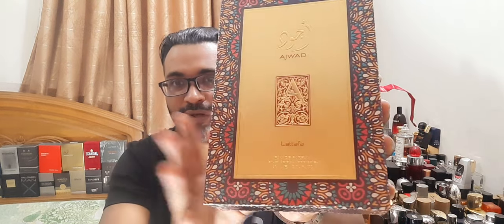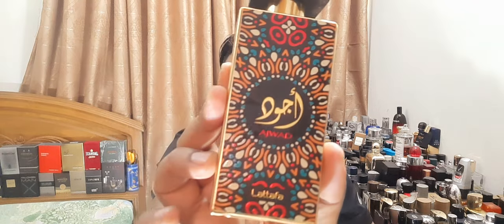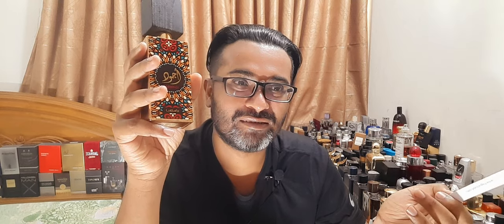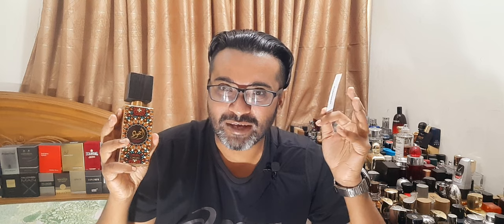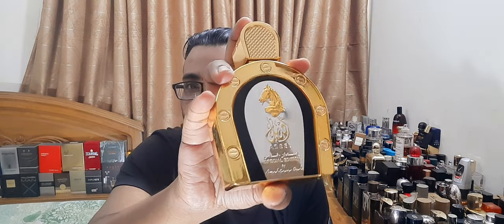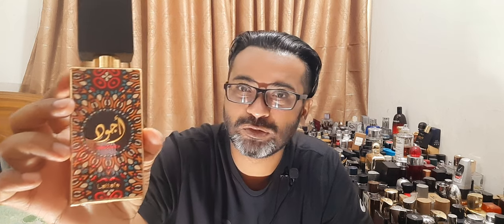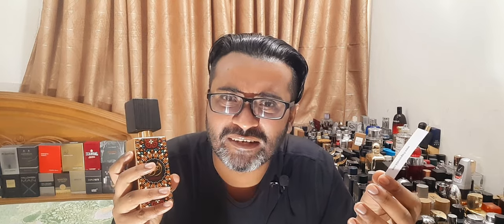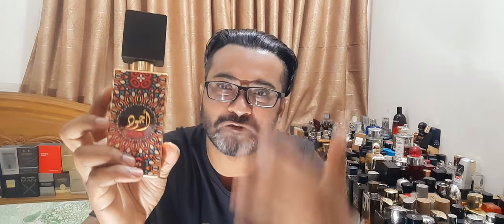Lattafa Ajwad Fragrance Review (2012)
This is one stunning perfume from Lattafa with mind blowing presentation. comes in 60ml EDP bottles. check it out if you like Arabian Oud Aseel Special Edition.